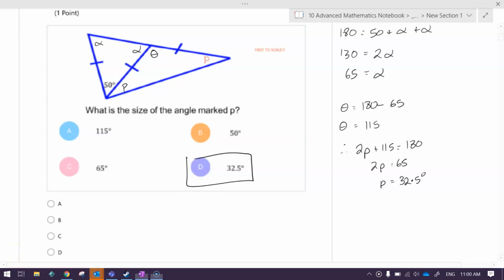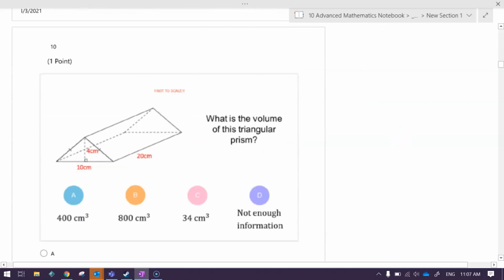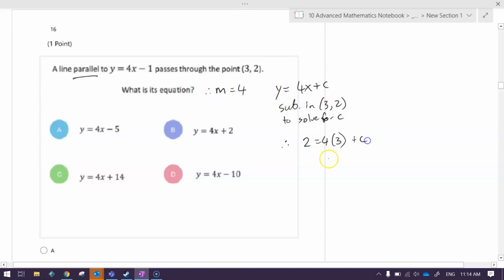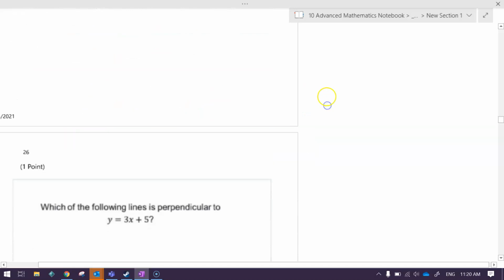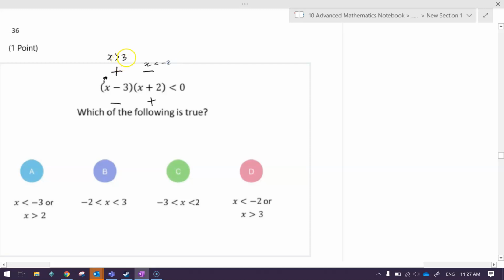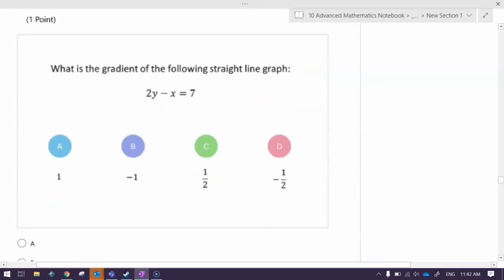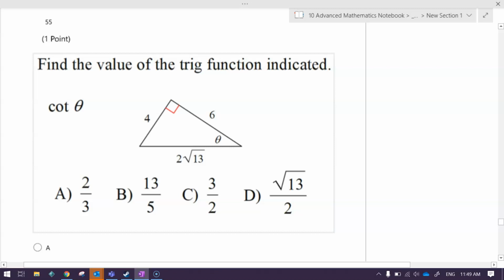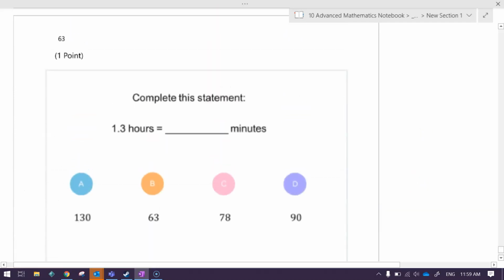Year 10 Term 1 Week 6 revision quiz explanations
Here are some navigation points to jump ahead if you need to.

Navigation points

0:00 – Question 1
3:43 – Question 6
7:14 – Question 11
12:45 – Question 16
15:41 – Question 21
19:37 – Question 26
22:02 – Question 31
25:22 – Question 36
31:37 – Question 41
34:03 – Question 46
36:05 – Question 51
39:49 – Question 56
42:59 – Question 61